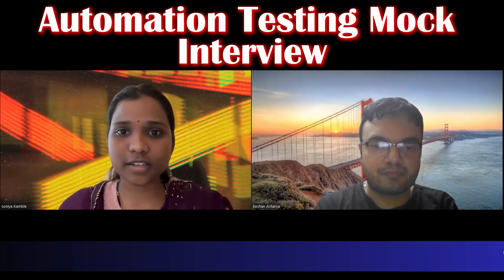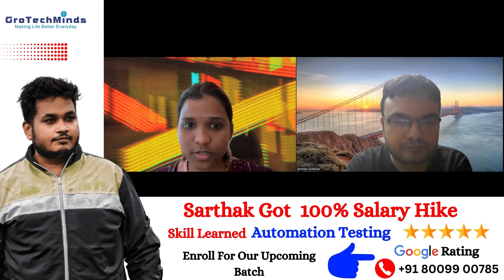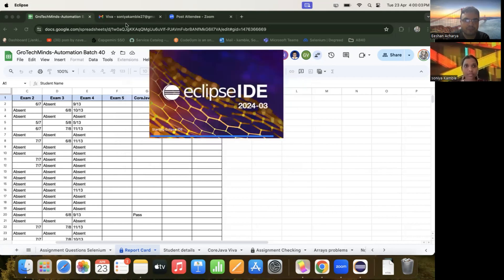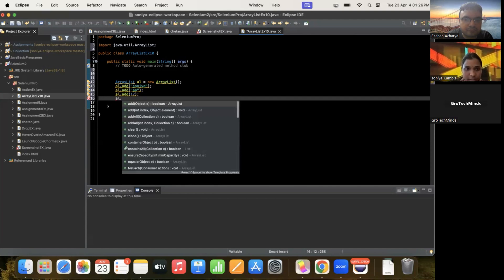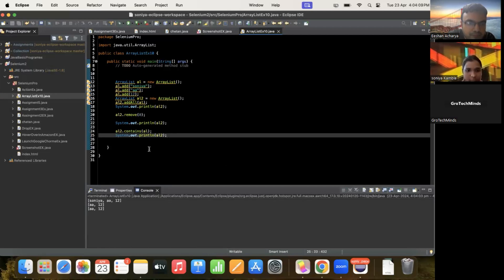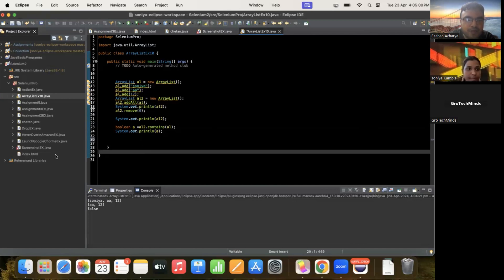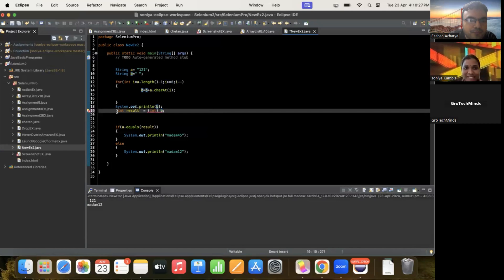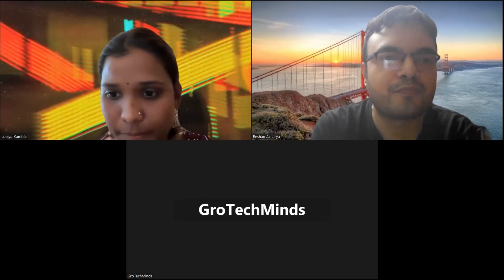Automation Testing Interview Questions and Answers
At  @grotechminds , we are offering Job Oriented Courses in the field of Manual Testing, Automation Testing, API Testing, SQL, Full Stack.